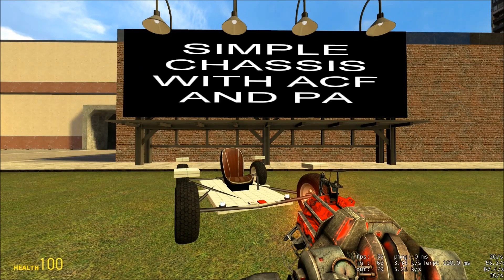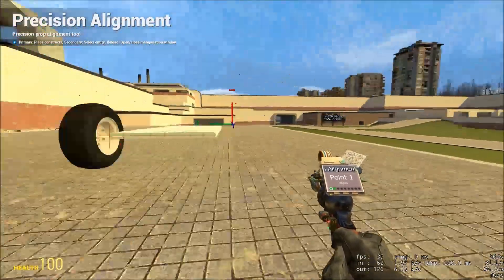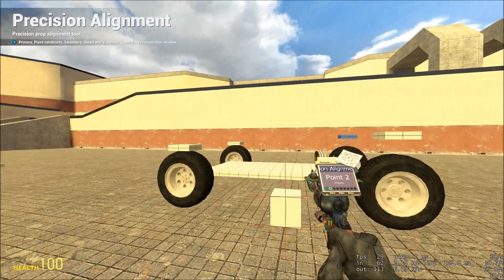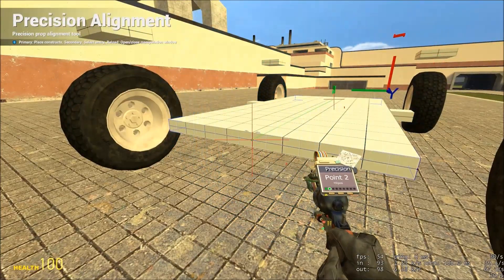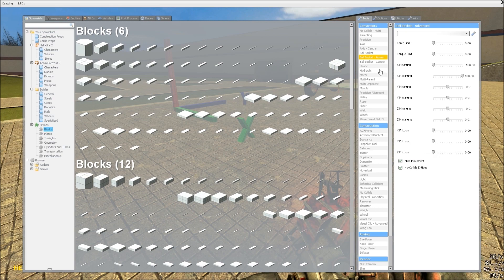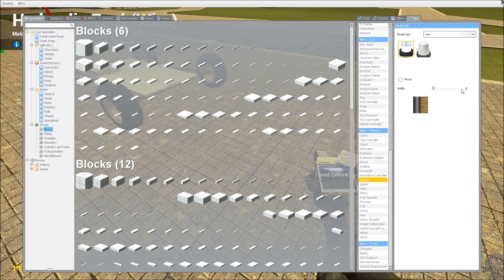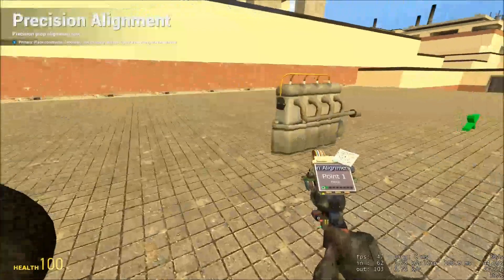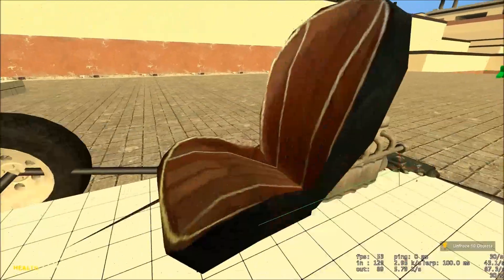Simple Chassis Tutorial - Using ACF & PA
This tutorial walks you through making a simple independent suspension car chassis, an improvement to the concepts in my last video. In it I use Precision alignment to position the props, and ACF mobility components for power.

This tutorial is for beginners wanting to move into building simple vehicles.